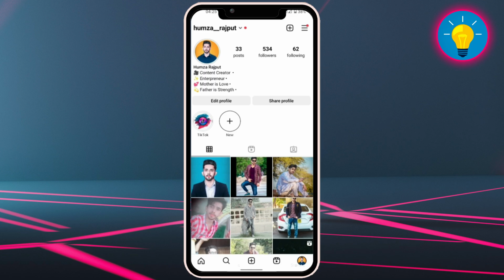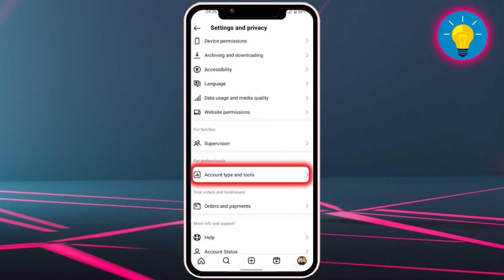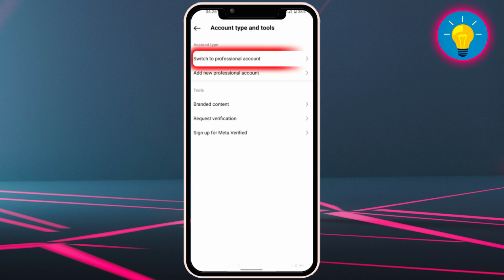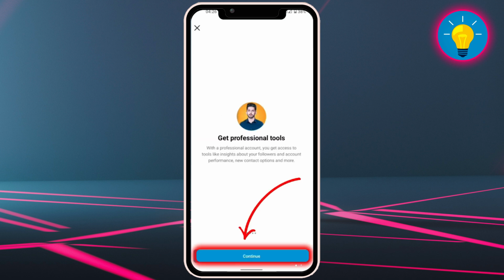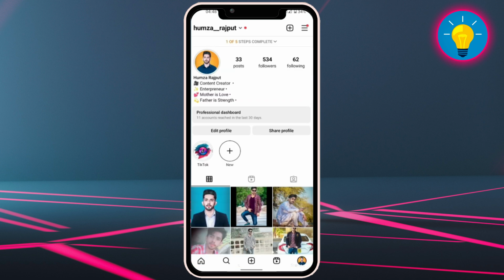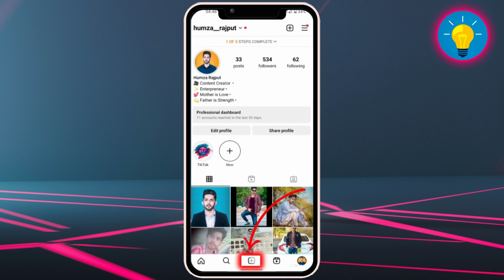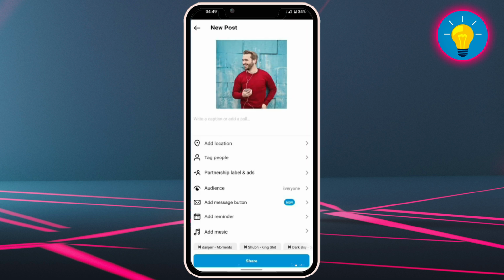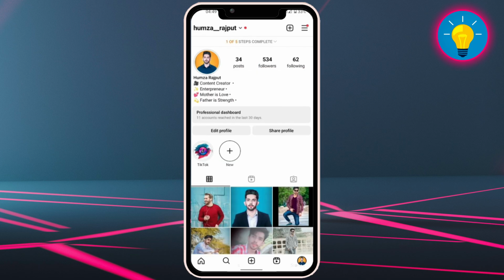How to Add Message Button to Instagram Post (New Method)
In this Tutorial you'll learn  How to Add Message Button to Instagram Post . Which will help you to How to Add Message Button to Instagram Post

"Looking to make it easier for your followers to reach out directly from your posts? In this tutorial, we'll show you how to add a message button to your Instagram post, so people can send you direct messages with a single tap.

We'll guide you through the steps to enable this feature using Instagram's business tools, including switching to a professional account, accessing the call-to-action options, and adding a message button to your posts. Our step-by-step instructions will help you engage with your audience more effectively.

By following our guide, you'll be able to add a message button to your Instagram posts, encouraging followers to connect with you instantly. Watch now to learn how to make your Instagram posts more interactive and accessible!

By The End Of This Tutorial, You'll Have a Fully Known By How to Add Message Button to Instagram Post